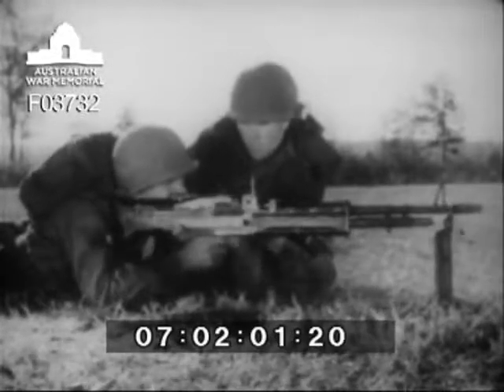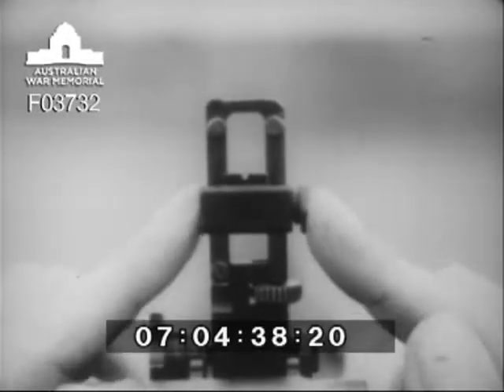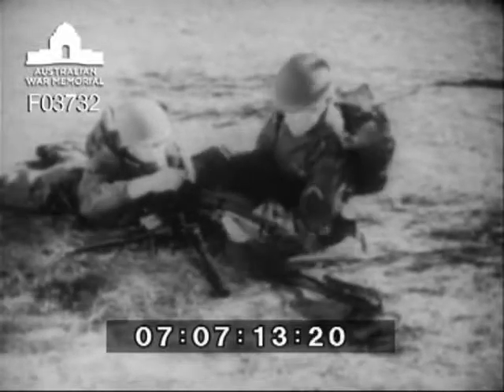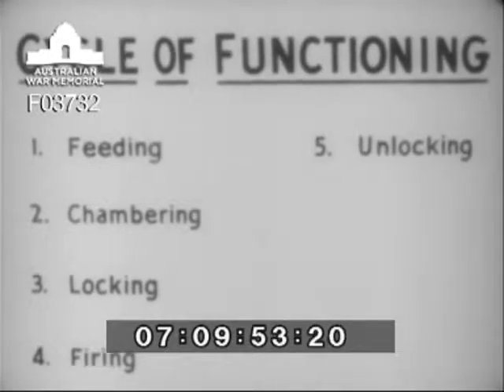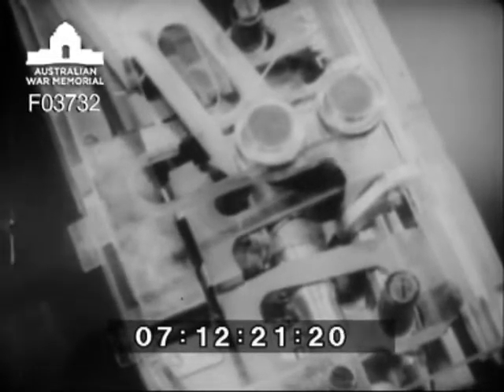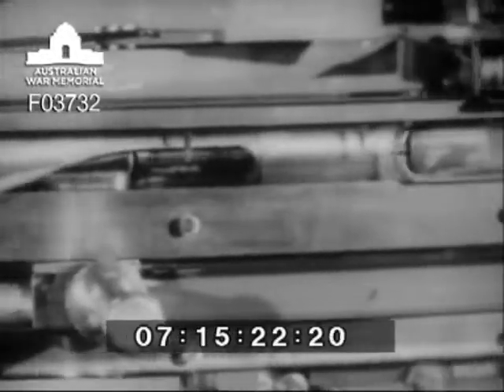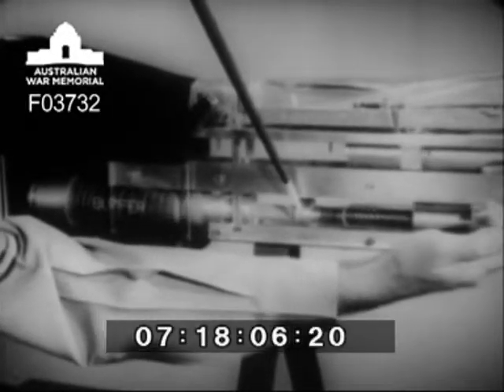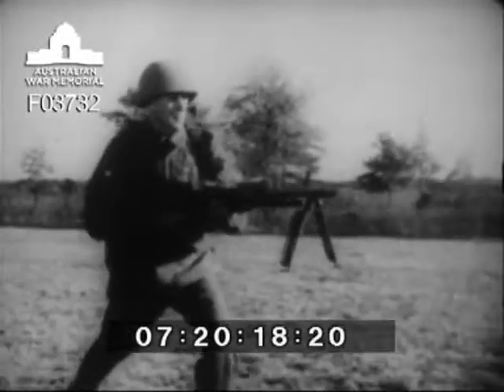Machine gun 7.62mm: operation and cycle of functioning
United States Army Training Film TF9-2971 on the 7.62mm M-60 general purpose machine gun. Demonstration of the operation of the weapon by a two man team. Method of loading, sighting and barrel changes.  Shows the break down of parts. Description of the mechanism using an oversize see through model.